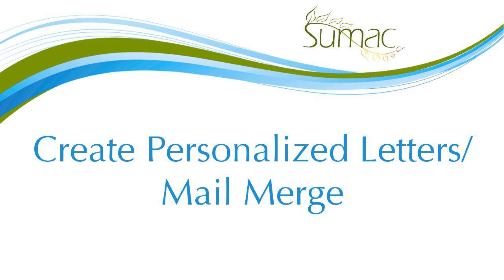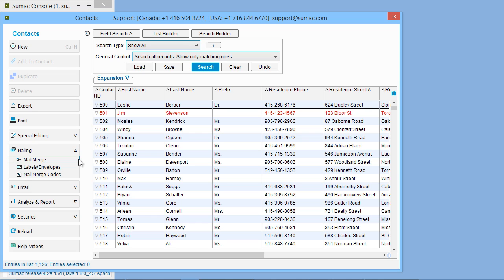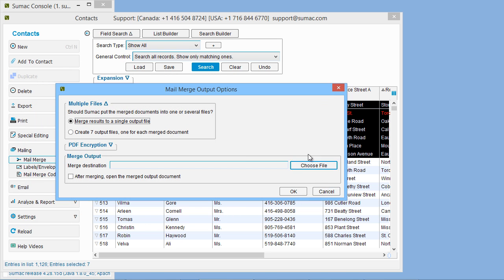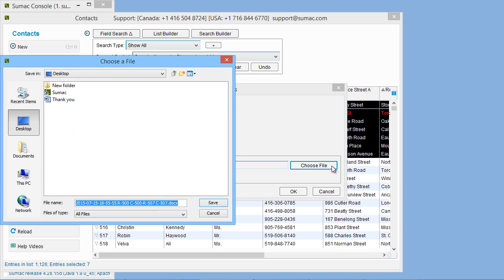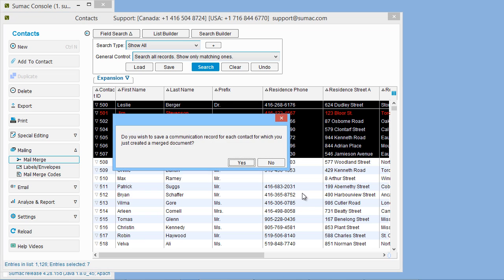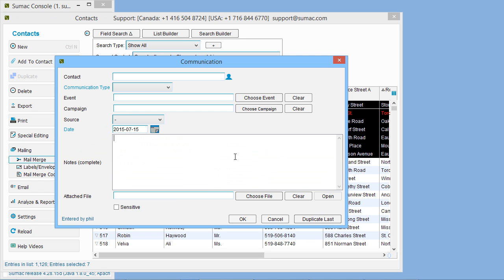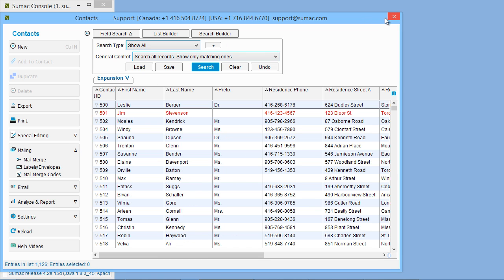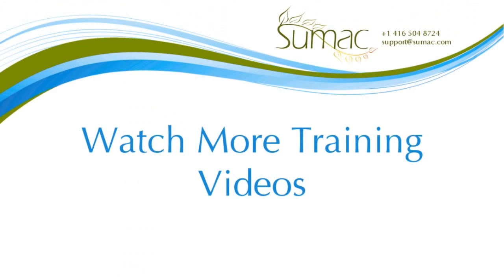Create Personalized Letters and Mail Merge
This video takes you through step by step how to create personalized letters and mail merge in your Sumac database.